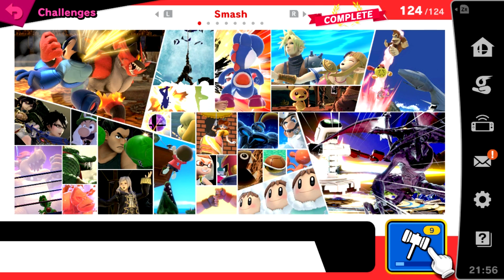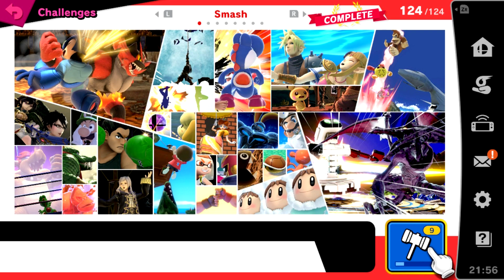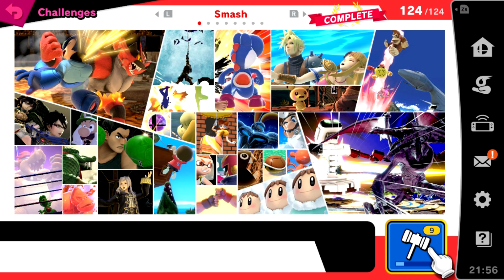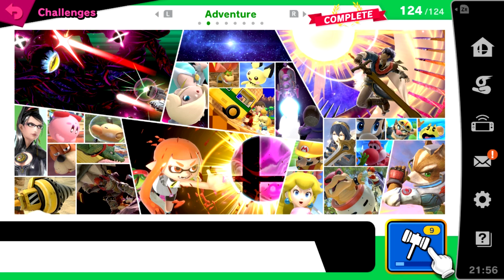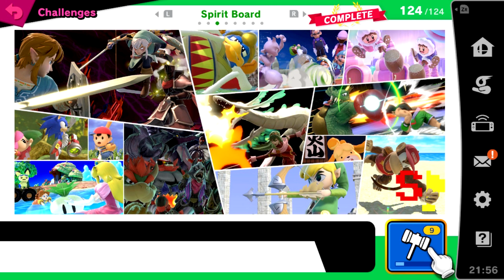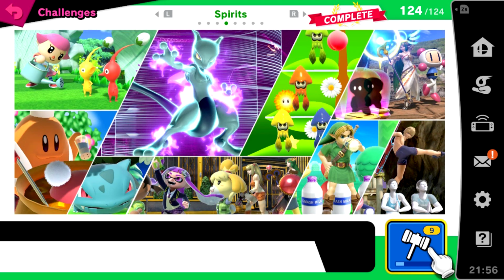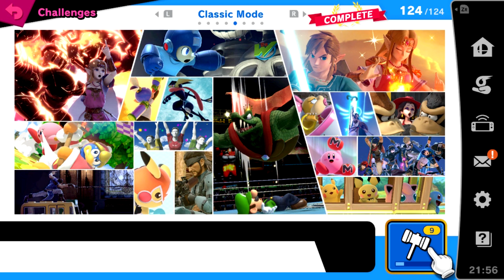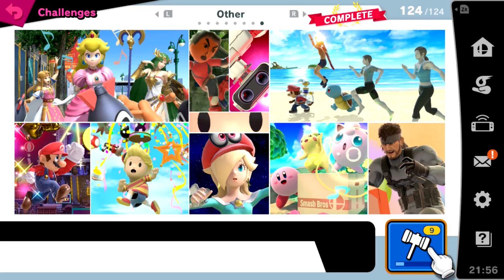Smash Ultimate All Challenges Completed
0:00 Smash
1:43 Adventure
2:25 Spirit Board
3:33 Spirits
4:24 Classic Mode
6:19 Games & More
7:14 Online
7:41 Other